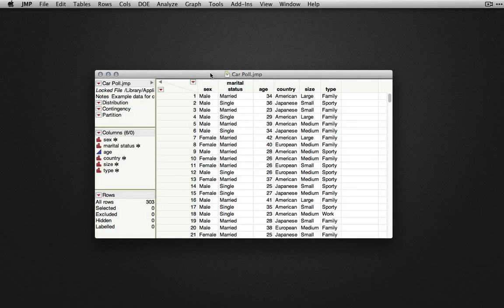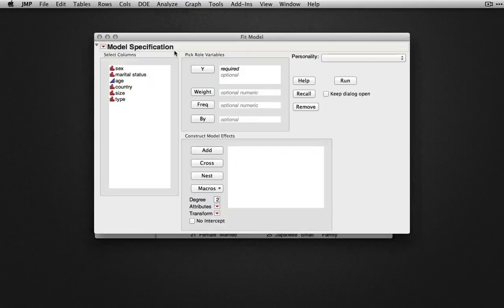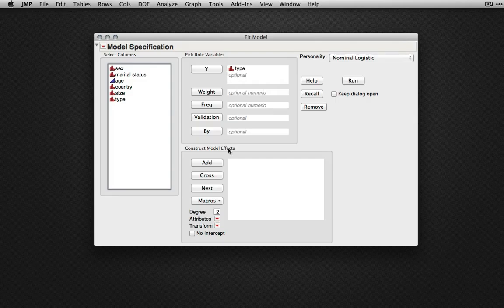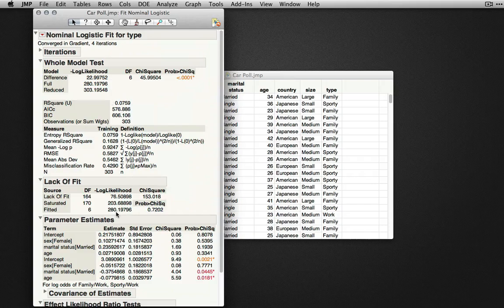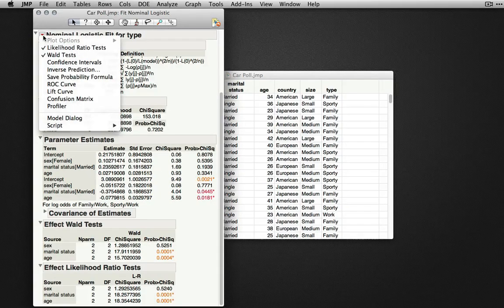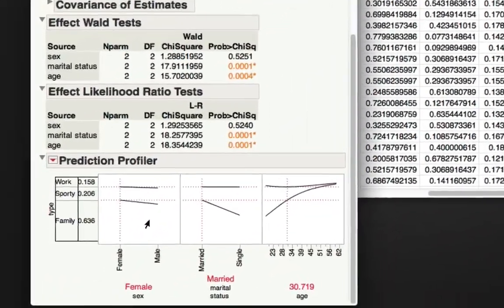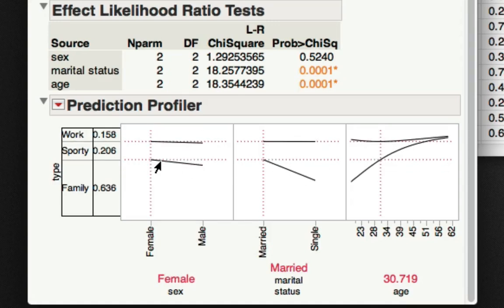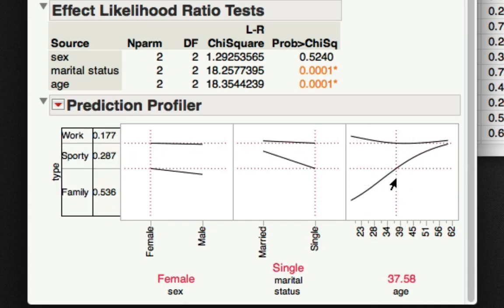Multiple Logistic Regression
See how to perform a multiple logistic regression, an analysis when we are predicting a categorical outcome on the basis of several continuous or categorical predictors.